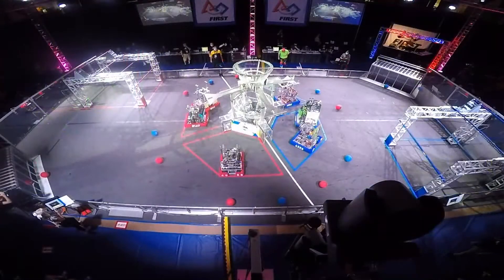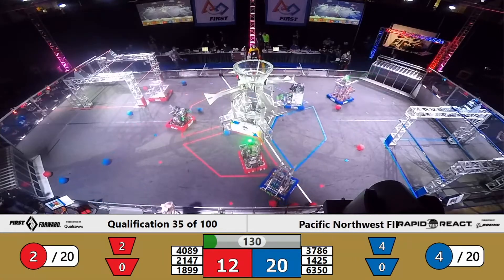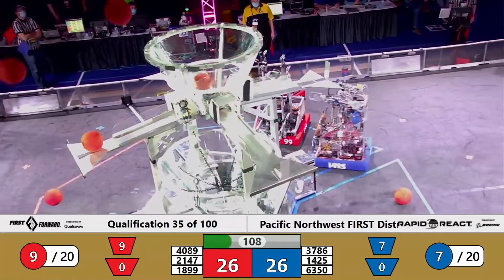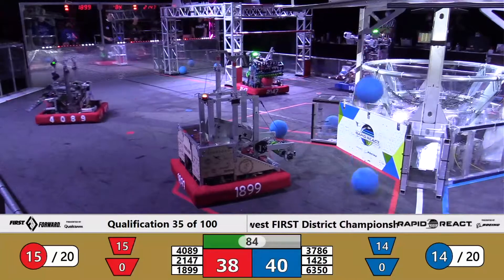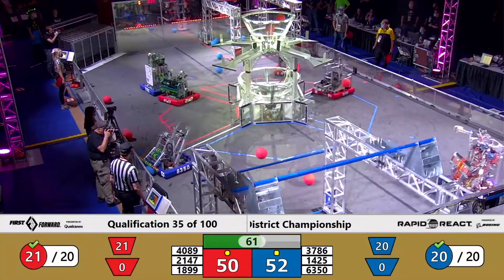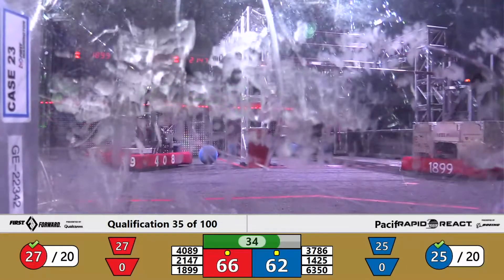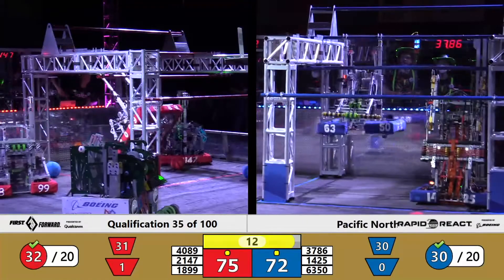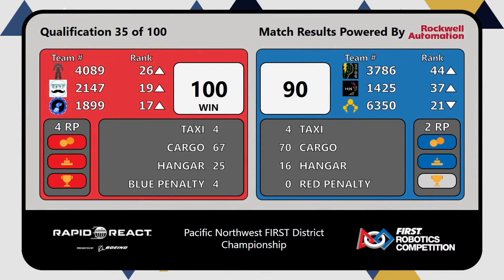Qualification 35 - 2022 Pacific Northwest FIRST District Championship